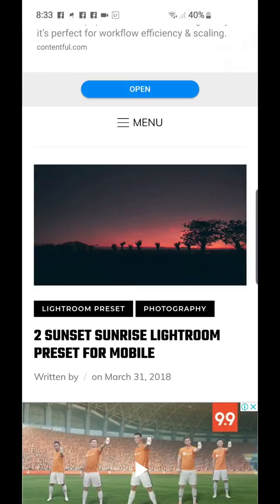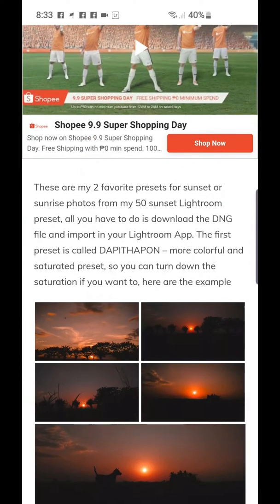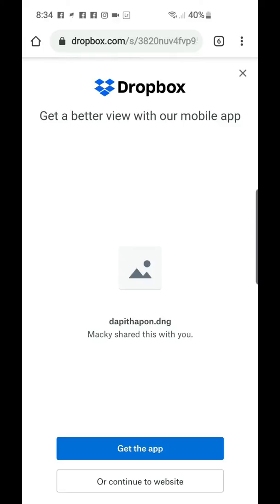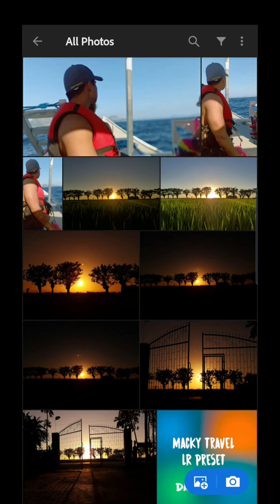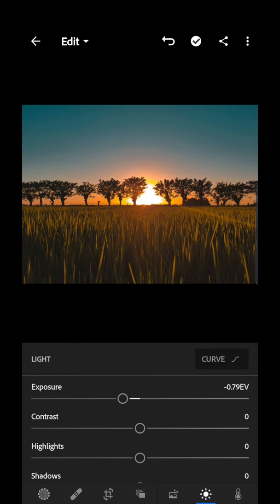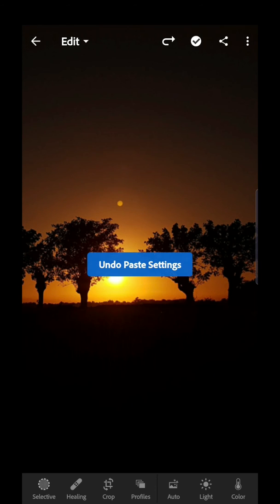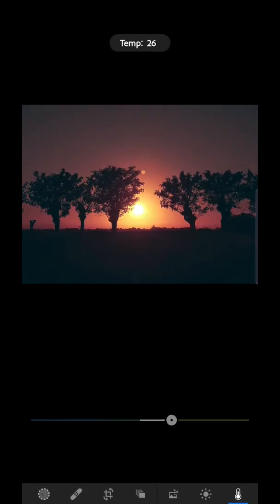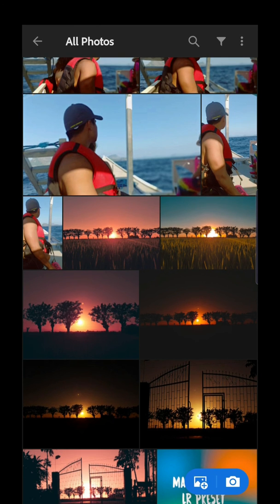2 Best Sunset/Sunrise Presets | Free Lightroom Mobile Preset Tutorial 2019 | Macky Travel Preset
Hey Guys! SEND HUGS 🤗
Thank you so much guys for supporting my Youtube Channel!! I love you guys!! ❤️
Follow the tiny tutorial 😊
Follow @mackytravel on instagram!

App:
• Lightroom

• Lightroom Tutorial
• Lightroom Hacks
• Free Lightroom
• Lightroom Presets
• Lightroom Preset
• Preset Tutorial
• Free Lightroom Preset Tutorial (Android)
• Free Lightroom Preset Tutorial (IOS/Iphone/Apple)
• Free Preset
• Edit Tutorials
• Free Lightroom Mobile Preset
• Lightroom Mobile Preset
• How to Edit like a Pro
• Vitamin Sea Preset Tutorial
• Vitamin Sea Preset
• Easy Preset Tutorial
• Summer Preset Tutorial
• Free Summer Preset
• Free Summer Preset Tutorial
• Summer Preset Tutorials
• Summer Preset Tutorial on Iphone
• Summer Preset Tutorial on Android
• Free Preset for Lightroom Mobile
• Free Lightroom Preset Mobile
• Lightroom Preset Free
• Preset lightroom mobile free
• Tiny Tutorial Presets
• Preset for mobile lightroom
• Preset for lightroom mobile
• Lightroom Presets 2019
• DNG lightroom preset
• DNG link mobile preset
• DNG Free Preset
• Edit foto
• Cara edit foto
• Macky Travel Presets

My Free Lightroom Preset Check it out!!

Group:
Page: